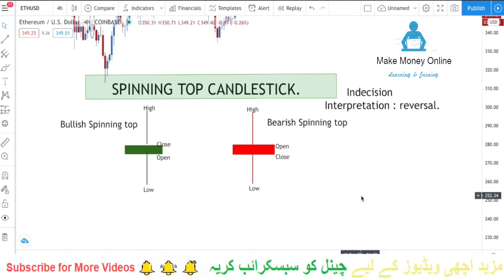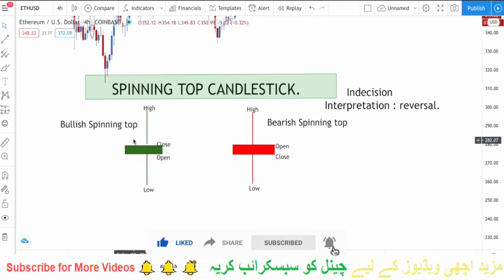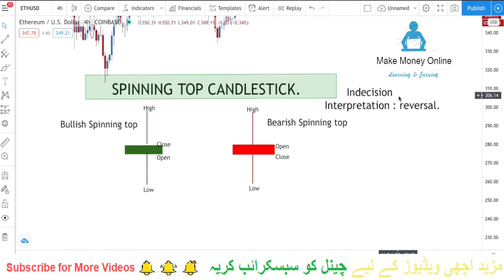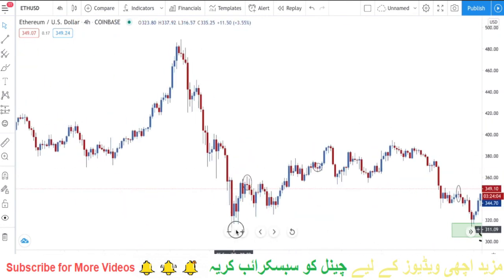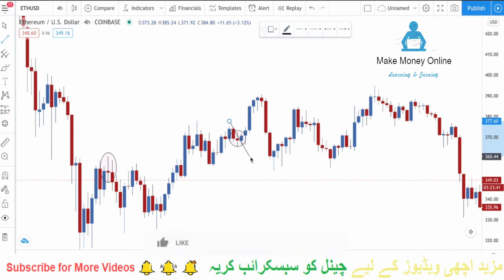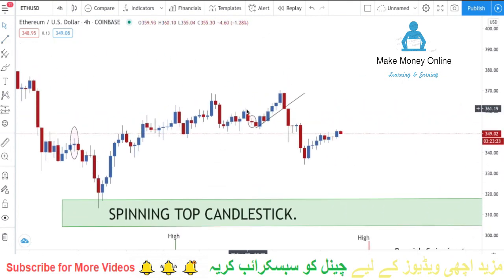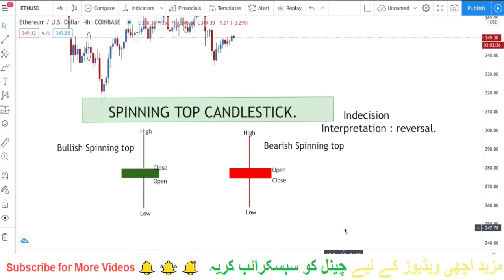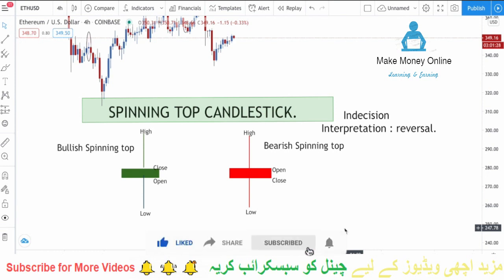Candlestick Patterns l Spinning Top Candlestick l Crypto Trading l Make Money Online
I am You Tuber  Waleed Muhammad Saleem  I Am Also Working On Blog Till 2015 To Much Learn If You Want To Learn First Subscribe My Channel And Press The Bell Icon  And Share My Video With EVERYONE And leave the Comments So I Made More Videos It Will Give Me Motivation To Made More Videos.
"I Covered these points in the video:

blogger basic settings for beginners
blogger basic settings
blogger basic settings in hindi
blogger seo settings
blogger basic settings in urdu and hindi
blogger settings
blog settings
blogger advanced seo settings
blog basic settings
blog advanced settings
blog settings for beginners
blogger basic seo
blogger seo settings in hindi
blogging tips
pro blogging tips
blogger tips
blogger for beginners"

★Course

1. How To  SEO & SME Complete Course 2020 l Blogger & Website l YouTube Video Rank
2. How To Create YouTube Channel Complete Course 2020 l YouTube Channel Kaise Banata Hain
9. How To Buy N95 Mask Online in Pakistan l France Important l Make Money Online

If you have any problem regarding this then go and comment
About: Make Money Online is a YouTube Channel, where you will find technological videos in Urdu & Hindi; New Video is Posted 2 Times in A Single Week :)
Thanks For Sharing Great Information. Helpful For Beginner to Get Traffic From Social site And Improve Site Traffic.
I also Learn something New From Your Post and Next Time I Will Try to On My Blogging Methods.
Thanks For again For Sharing Awsome Blogging Tips.

WARNING:-